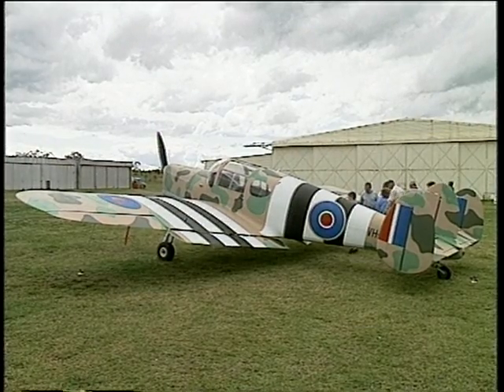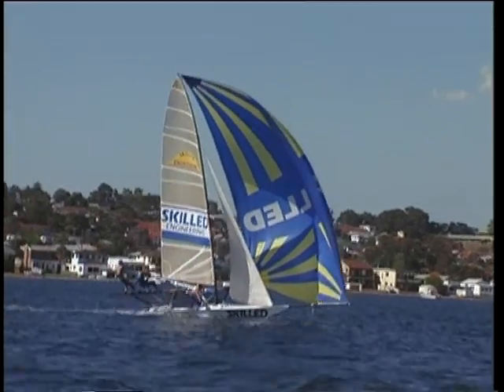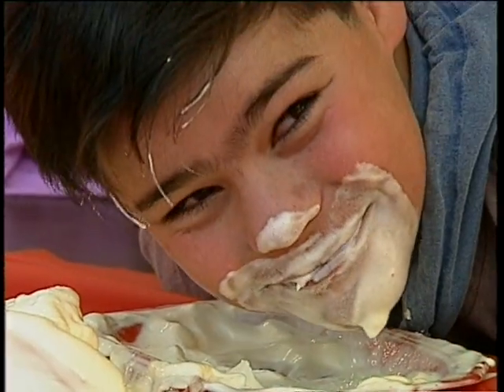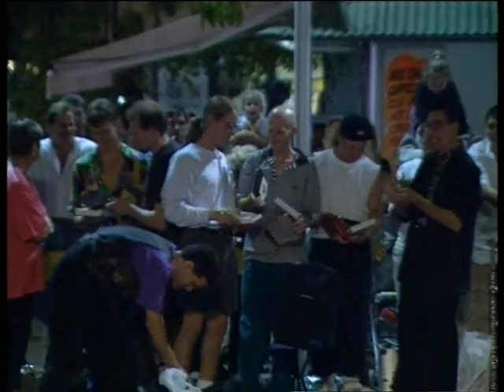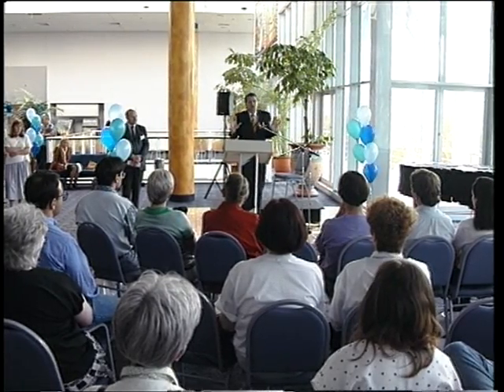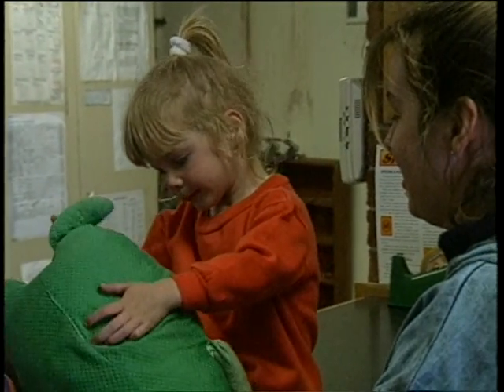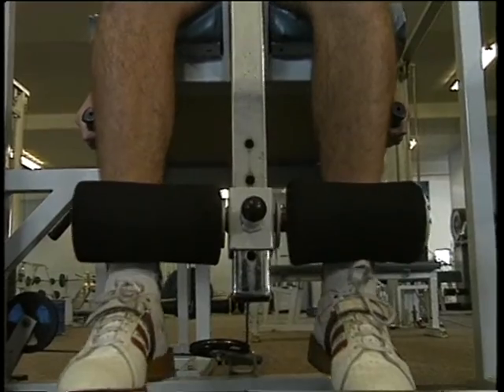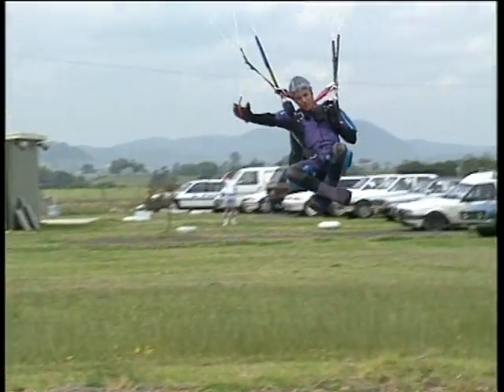15B 80 News item NBN Television October 1993